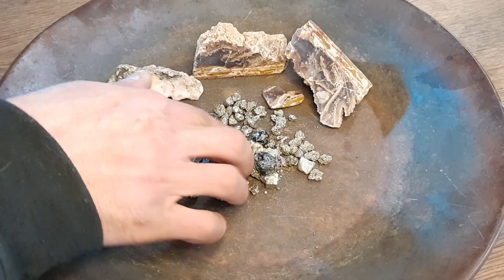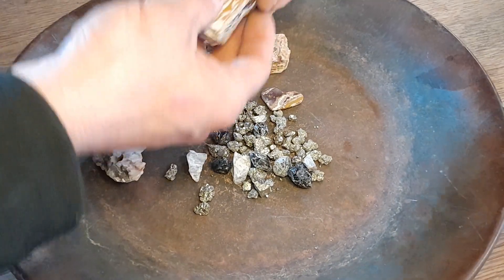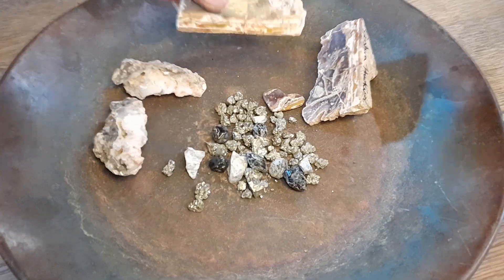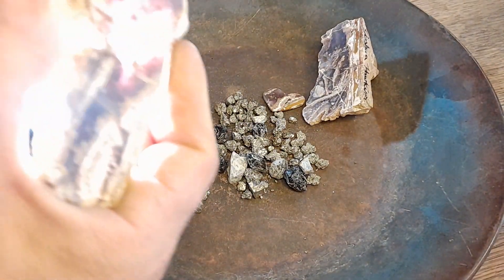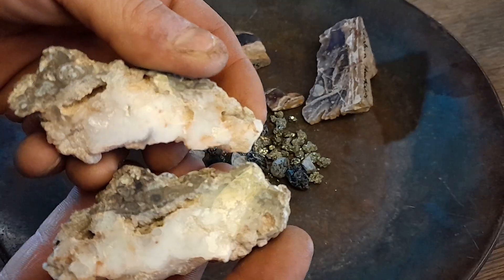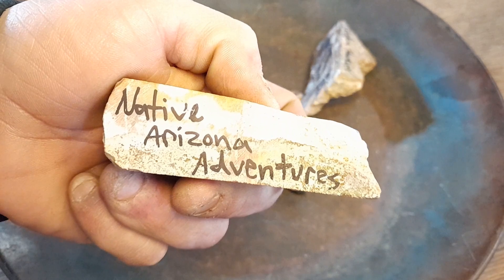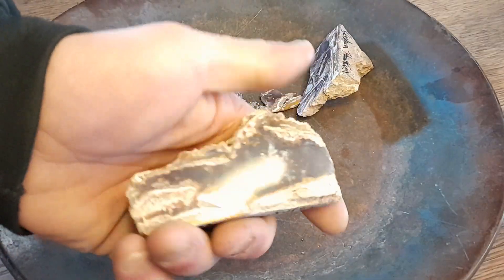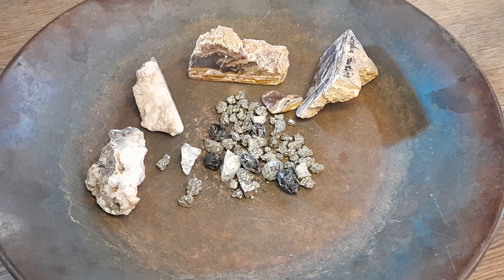Native Arizona Adventures Goodies @nativearizonaadventures rockhounding stone rocks goodies ##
Opened a bag of goodies that I received from @nativearizonaadventures
containing some Pyrite, Obsidian, And cut and polished Agets. Make sure to check out their channel. Very Awesome. Thank you very much.

Postage      Dirty Paws Gold Adventures